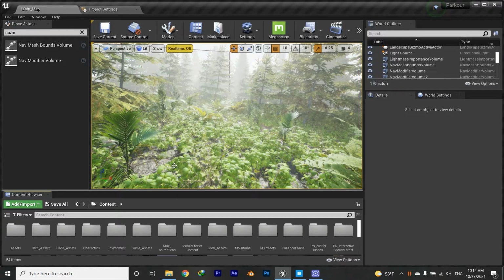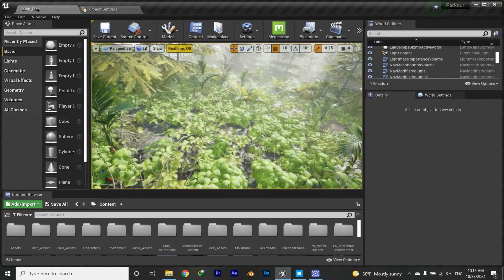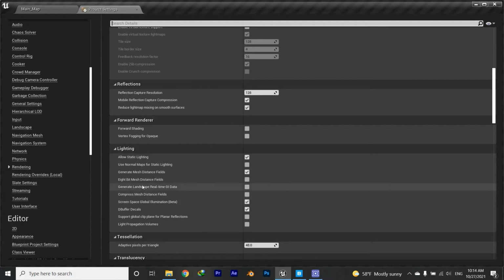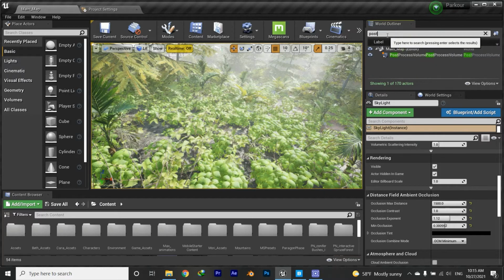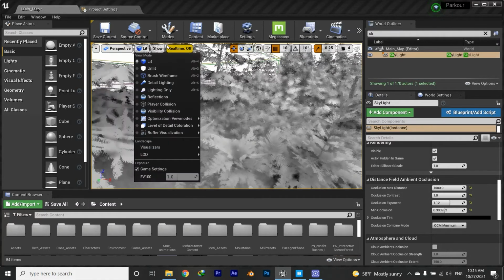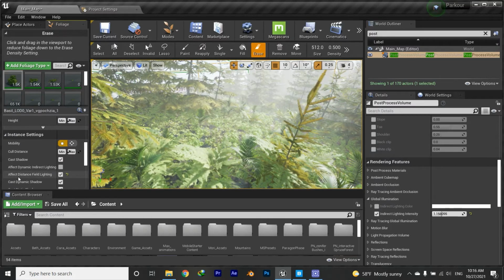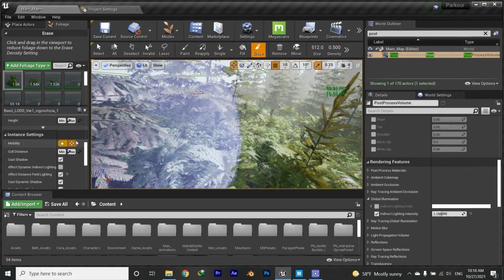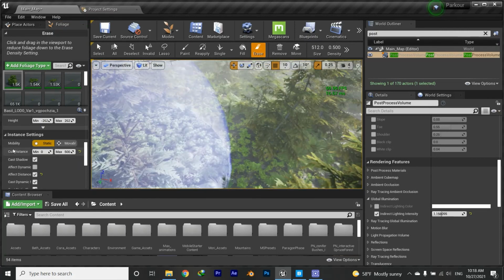How to properly light landscape environments in Unreal Engine 4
Lighting in Lasncapes is really a game changer in terms of how your game looks. in this video I will show you the techniques I have found to get a much better look in Unreal engine 4 ( UE4 )